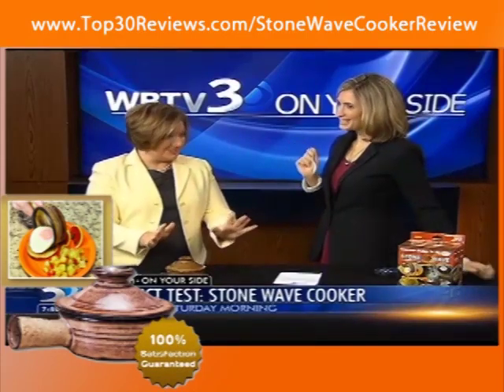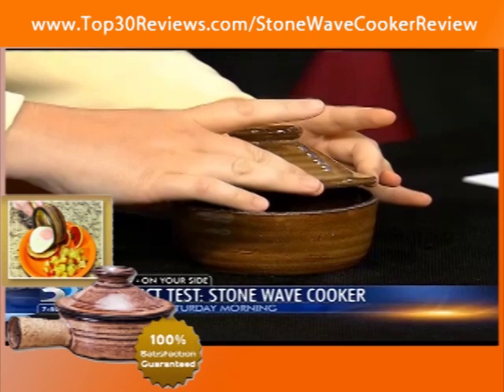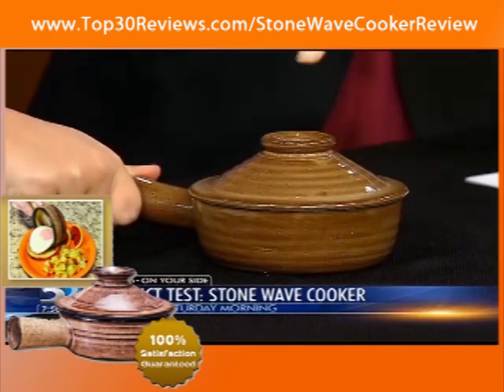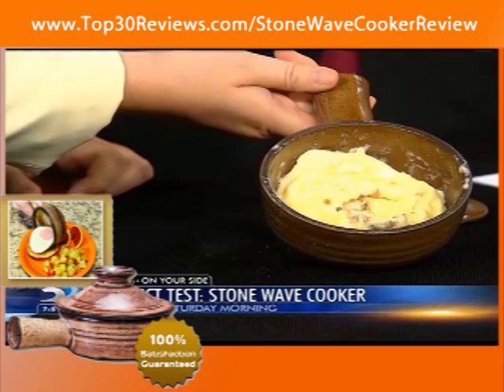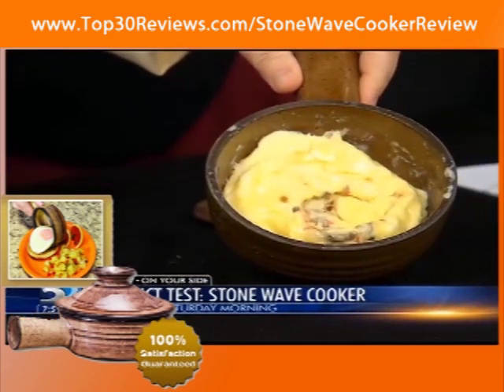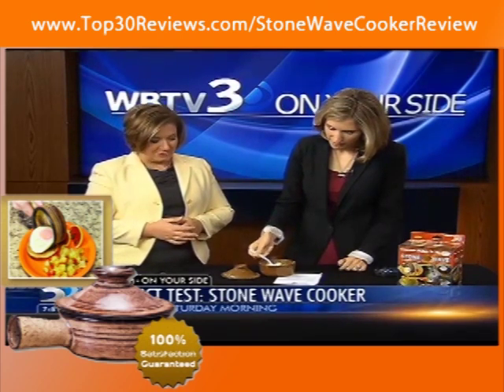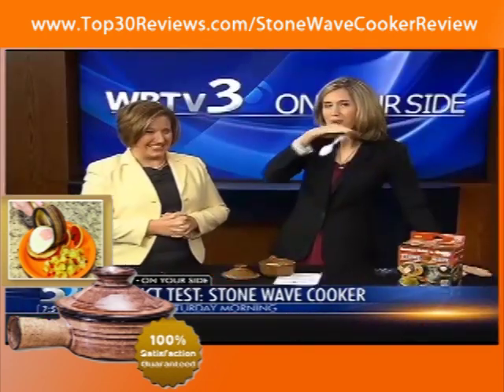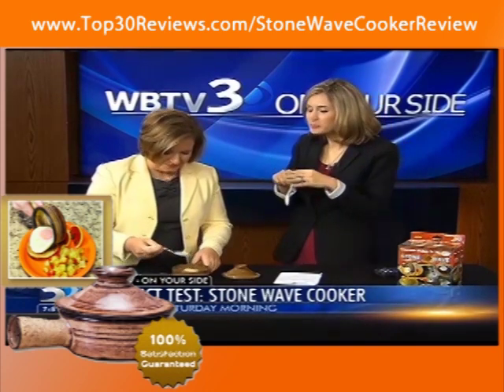Stone Wave microwave cooker Review: Does it work? | Consumer News ...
The first 12 seconds of the TV commercial make the Stone Wave look like an amazing kitchen must-have.

"Do you love fluffy cheese omelets? Scrumptious baked apple desserts? Savory french onion soup?  Melt in your mouth chocolate souffle? Now you can make delicious gourmet food in minutes right in your microwave with  Stone Wave!"

I took the it to volunteer Jennifer Austin to try out some of the included recipes. First, the fluffy omelet: Whisk the eggs, add chopped green onion,drop in some pre-cooked, cubed ham.  After blending the desired ingredients, the instructions say put the lid on and cook in the microwave for 1 and a half minutes, although the commercial says only 1 minute.

Promoters say the secret is in the chimney that allows steam to escape while the dome circulates the heat.  Even after 1 and a half minutes, some of our egg was still uncooked and runny.  The instructions say cooking times may vary. But in our case, the extra time needed for thorough cooking left our omelet very dry and rubbery.

The chocolate souffle recipe calls for  2 minutes and 15 seconds in the microwave.
Our result was a dessert that looked and  tasted more like dry,overcooked brownies.  The time was clearly too long for our microwave.  We did find that adding vanilla ice cream and chocolate liqueur did wonders!

The apple dessert basically looked and tasted like sliced, baked apples.  But, we got the same results using a silicone, covered, vented microwave cooker Jennifer already had.
The final verdict?  As far as cooking food in the microwave, it works, but you really have to watch those cooking times and "gourmet" is a bit of a stretch.

"I think I have other things that do the exact same job. Anything with a lid, that you can vent.  And I'd rather have an omelet on the stove," said Austin. "Where I think this would really work is-  if you were in a dorm where you had access to a microwave but not to a stove top this would be great,  But think it's more a nice convenient substitute rather than a true great tool for a really serious cook."

On a scale of one to four, Austin gives Stone Wave  one and a half stars.  I'll give it as much as two and a half stars if you don't mind microwaved food, and you don't already have microwave safe cookware that can do the same thing.